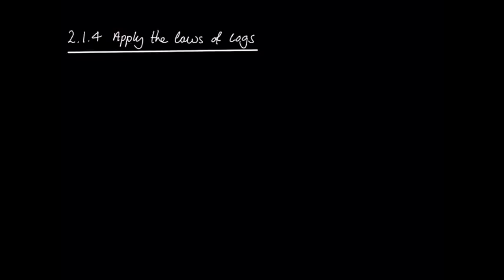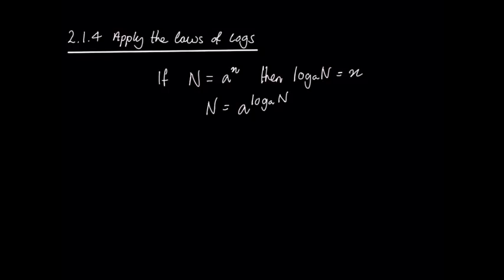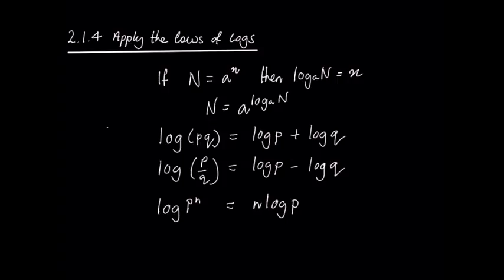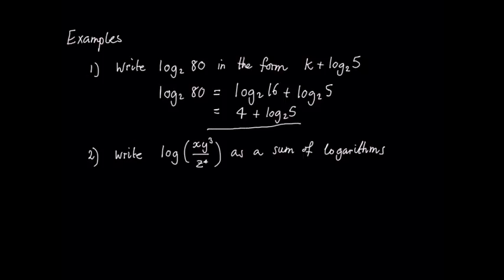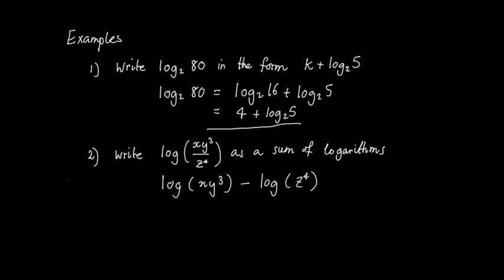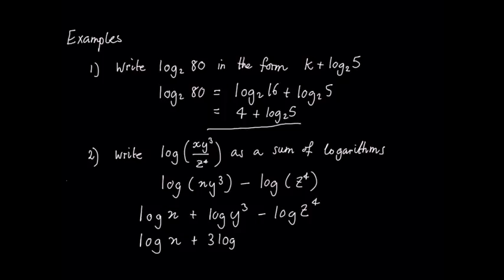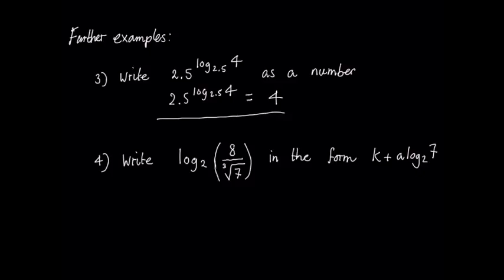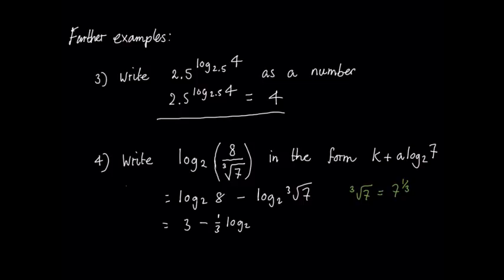2.1.4. Apply the laws of logs